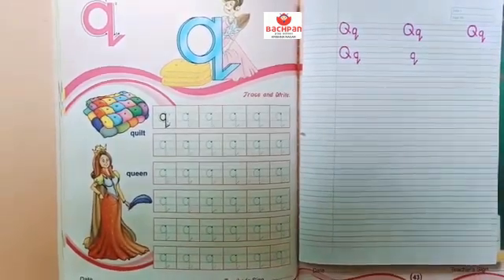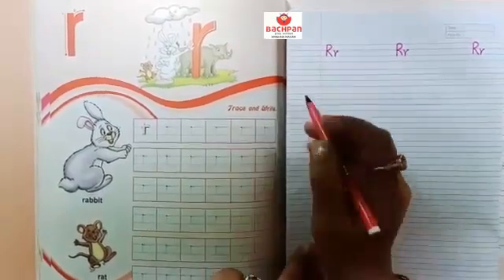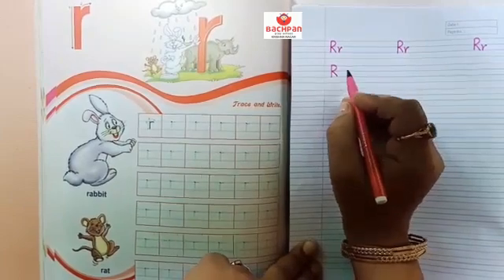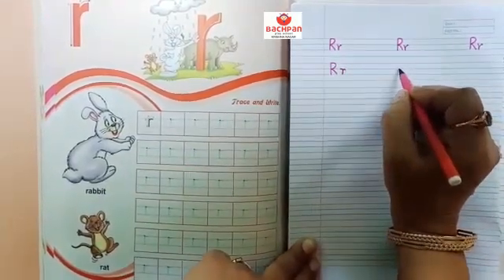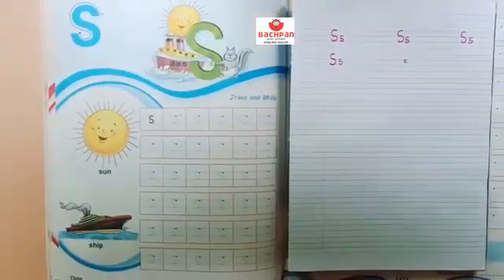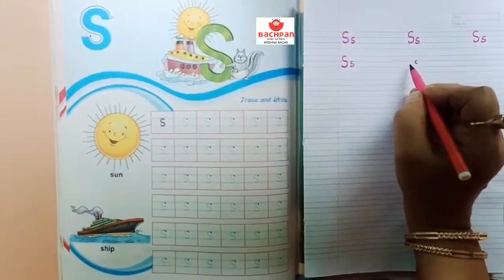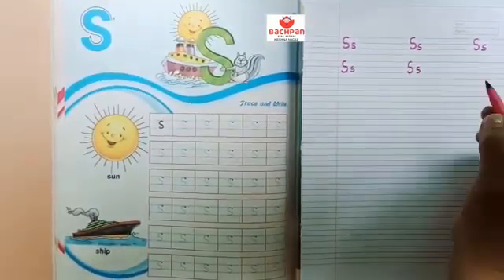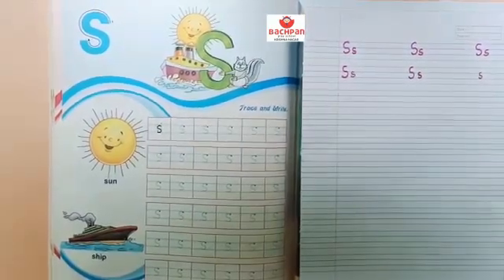INTRODUCTION OF SMALL LETTERS- (q,r,s,t)